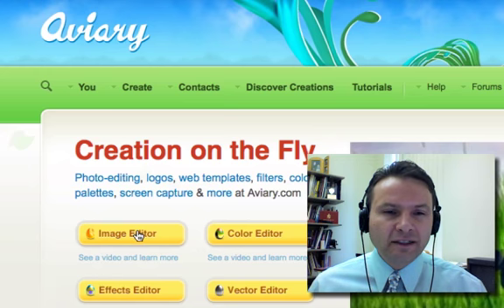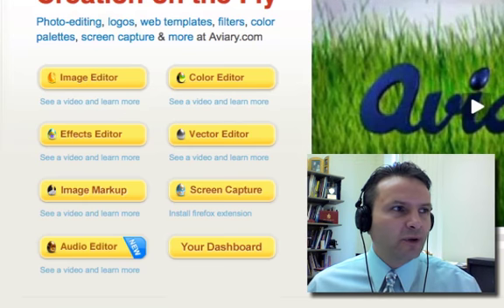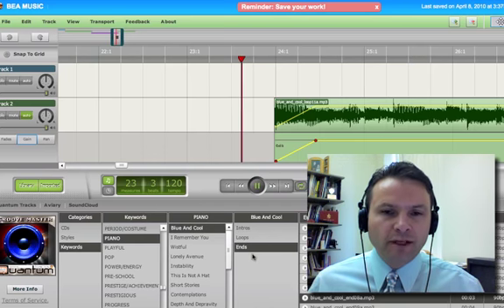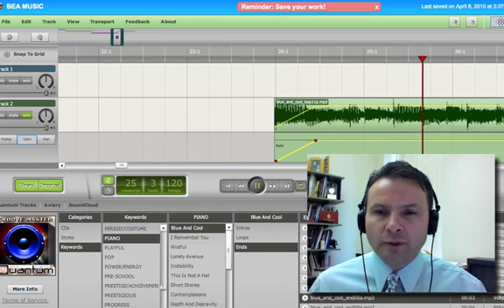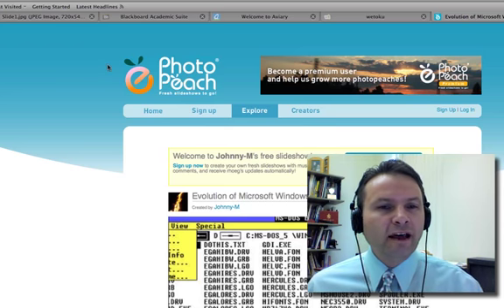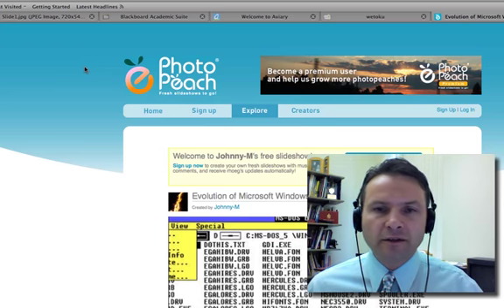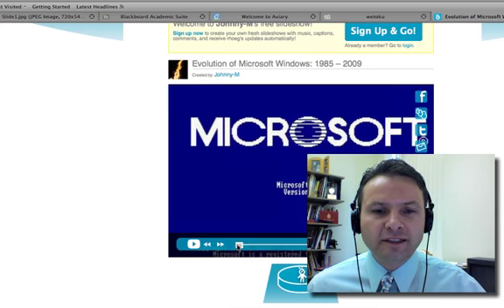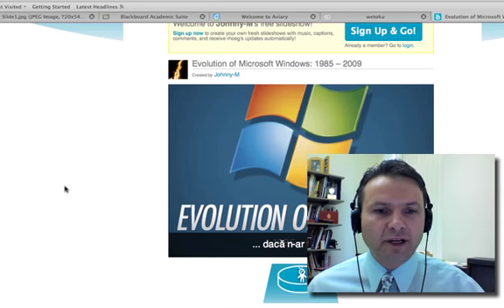Web 2.0 Presentation for BEA 2010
An overview of tools presented in Multimedia Journalism class including: Aviary, Photopeach, and Wetoku.